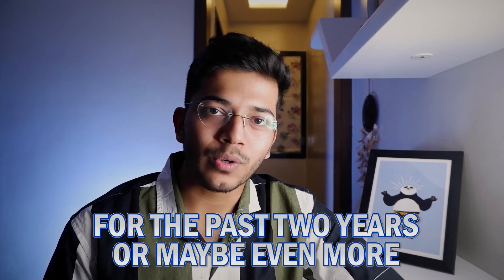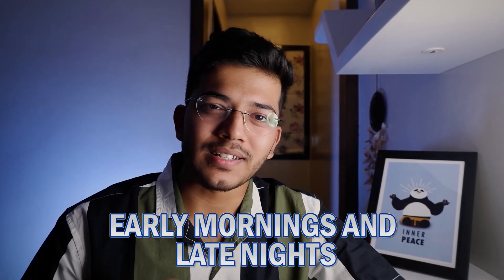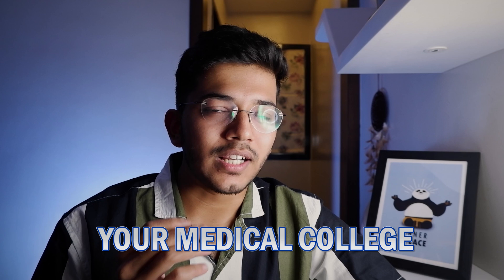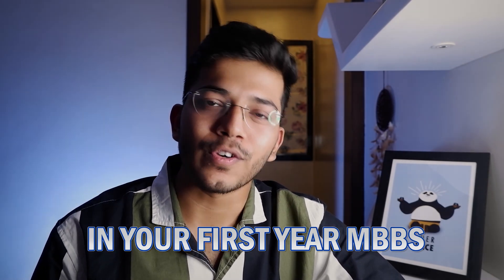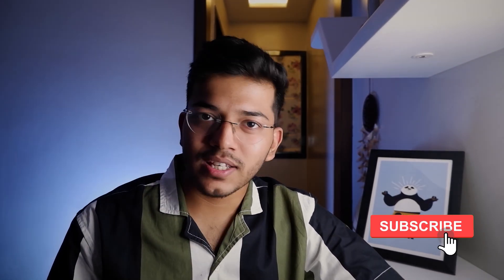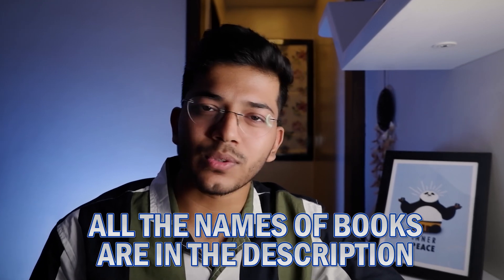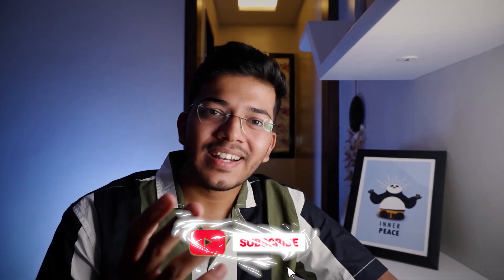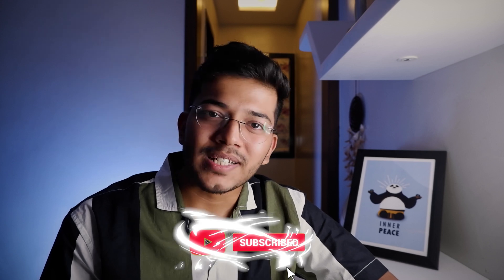First Year MBBS Essentials🧑🏻‍⚕️👩🏻‍⚕️ Everything you need🔥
👋🏻Hey guys! This video is about the essential things that you will need in the first year of your medical college!

Here's the list of books as mentioned in the video-

1. ANATOMY
A) BD Chaurasia Textbook and General Anatomy

2. PHYSIOLOGY
A) Guyton and Hall Textbook of Physiology

3. BIOCHEMISTRY
A) Satyanarayn
B) Vasudevan

TIMELINE-
00:00 - 00:31 - Welcome message
00:32 - 00:51 - Overall academical structure
00:52 - 01:23 - Books for First year MBBS
01:24 - 01:43 - Apron!
01:44 - 02:30 - Anatomy Practicals
02:31 - 02:50 - Physiology Practicals
02:51 - 03:02 - Biochemistry Practicals
03:03 - 03:10 - Summary
03:11 - 03:34 - My special message❤️

👨🏻‍⚕️Who am I? - My name is Ajinkya Shende and I am a Final year MBBS student at LTMMC, Mumbai.

📸Check our INSTAGRAM!
So that you never miss any doses from our med school journey😉👇🏻

🔴LINK OF TELEGRAM GROUP FOR MEDICAL STUDENTS
Join us on Telegram where you'll find medical subjects questions, get PDF materials and where you can also get your doubts cleared!👇🏻

👍🏻It really took a whole lot of efforts to make this video possible, hours of shoot, editing and research!💯 If you appreciate the hard work that went into this video, please show it some love and drop a LIKE!♥️

💟And if you find this video to be helpful, just SHARE it to someone who might get benefited after watching this!

💬Please share your valuable comments down!

We try our best to reply on each and every single comment we get!

♥️Until next time..Happy Studying!👨🏻‍⚕️👩🏻‍⚕️